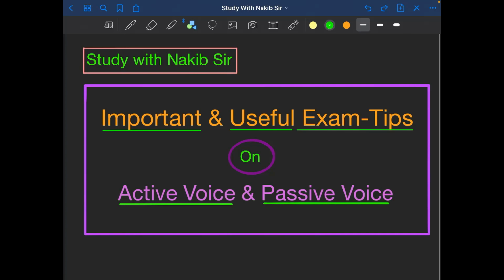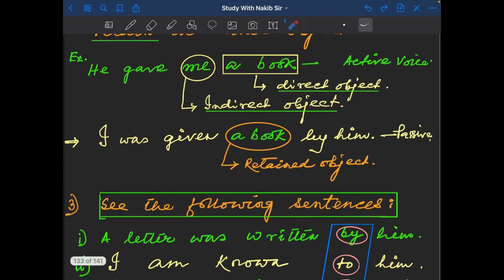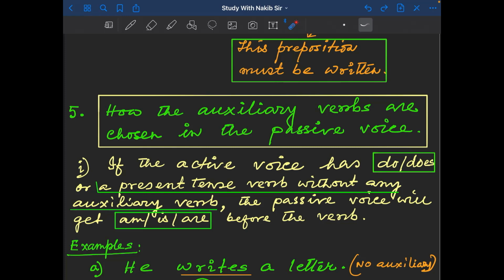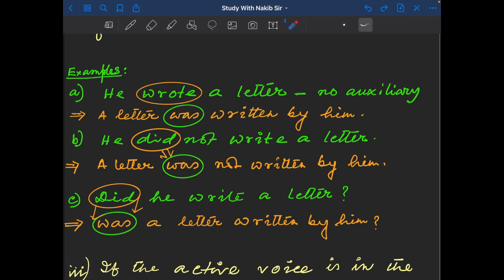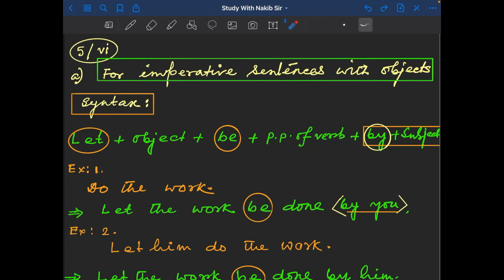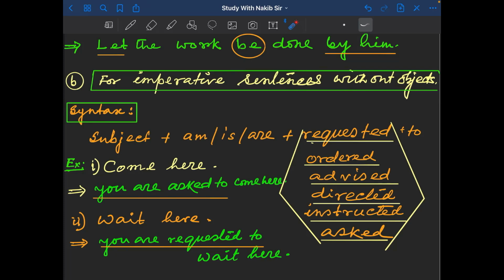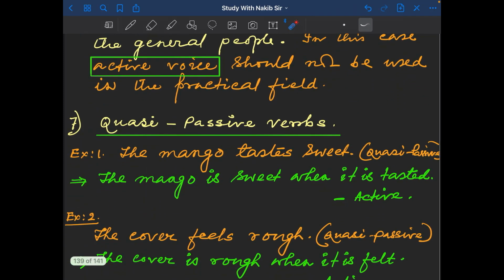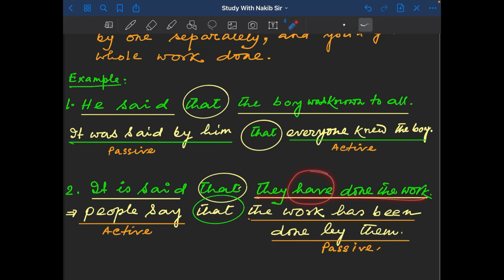Important Exam - Tips on Active and Passive Voice to score High Marks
Students get some troubles when an ACTIVE  VOICE is changed into the PASSIVE VOICE in English. This video has given the solutions to all the problems of voice-change with easy language and simple examples. Watch the video from the beginning to the end and. All your troubles and sufferings will be out. Watch, Learn and Enjoy your English. Listen carefully. You can   Learn and improve your TOTAL ENGLISH  easily from the videos of this Channel.